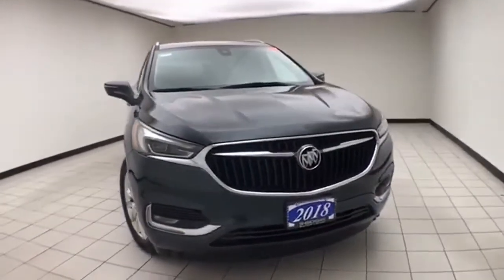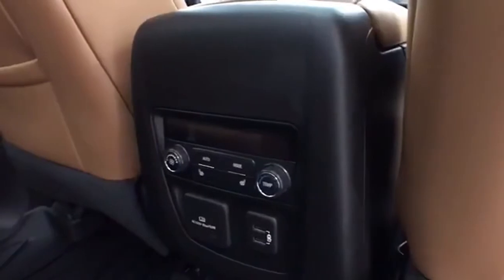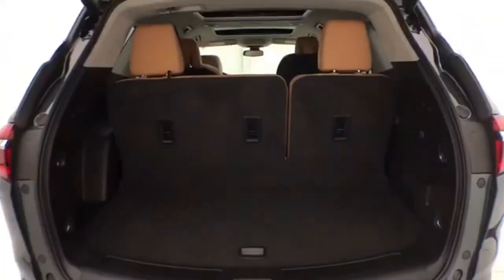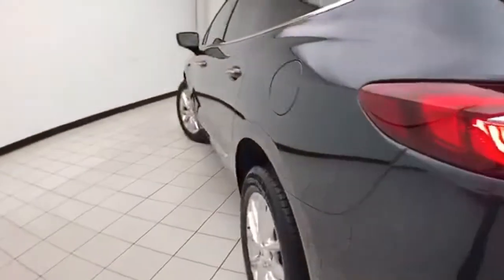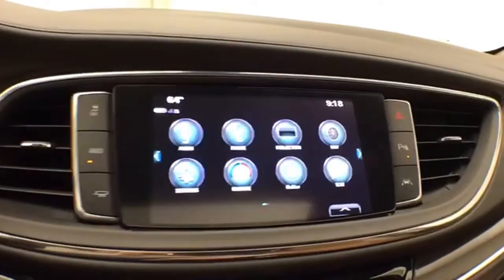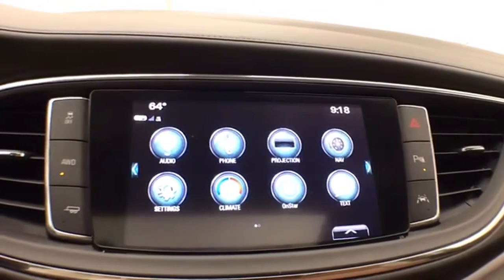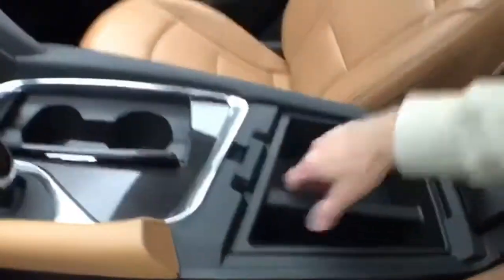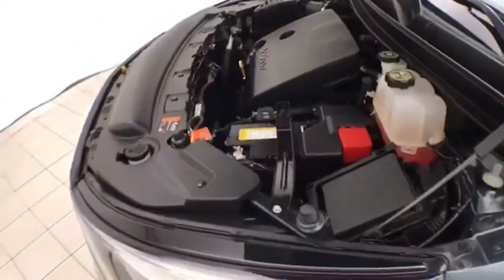Used 2018 Buick Enclave WISCONSIN, WI X989XX - SOLD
Year: 2018
Make: Buick
Model: Enclave
Trim: Premium
Engine: 3.6L V6
Transmission: Automatic 9-Speed
Color: Dark Slate Metallic
Mileage: 18053
Stock #: X989XX
VIN: 5GAEVBKW2JJ265553
Dark Slate Metallic 2018 Buick Enclave Premium Group AWD.brThree dealerships two locations one goal to be your dealer! At Sheboygan Chevrolet Chrysler we walk it with pride! Our Sales personnel are non-commissioned which means we pay their wages not you! If you are looking for a Green Bay GMC Buick Chevrolet or Cadillac dealer we're a short drive away in Sheboygan. We are located on S. Business Drive in the South part of town in Sheboygan Wisconsin. We have a huge selection of GM vehicles for you to choose from. Our dealership is open 6 days a week as well as our parts and service departments. Check out our hours and directions page then make the drive to Sheboygan Chevrolet Buick GMC Cadillac. You'll see why our Green Bay Cadillac Chevrolet GMC and Buick customers keep coming back to our dealership.

Address:
3400 South Business Drive